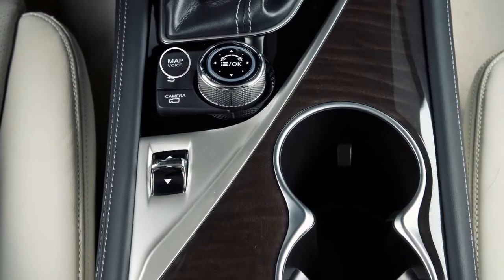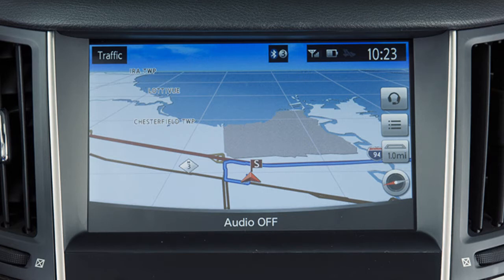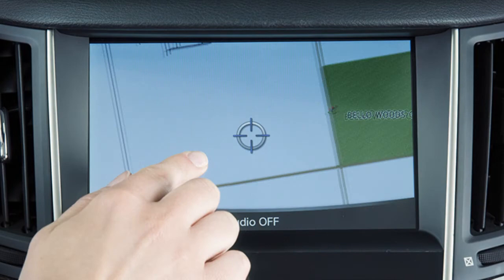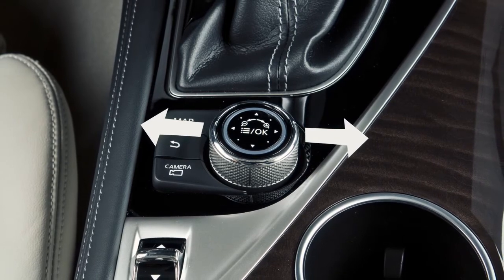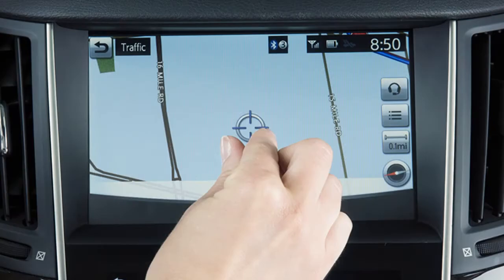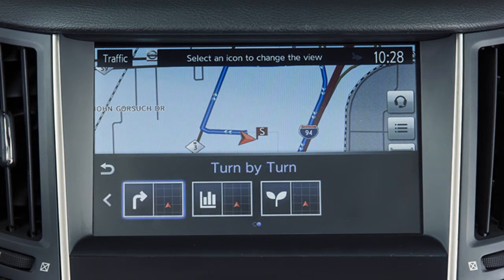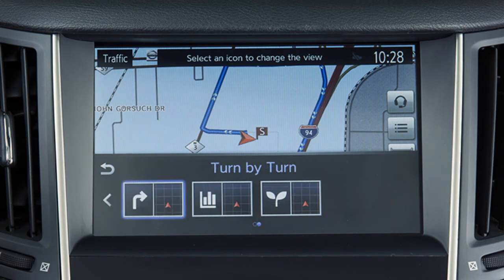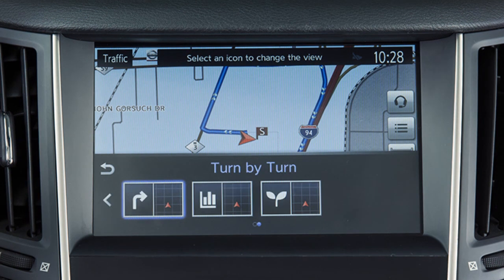2014 Infiniti Q50 HEV - Map/Voice Button (if so equipped)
The MAP/VOICE button is located next to the Infiniti Controller on the center console.

To display a map of the current location on the upper touch screen display, press and release the MAP/VOICE button.

Maps can be displayed in 2D view, which shows a map in the two dimensional form that is similar to a road map, or in BIRDVIEW, a three-dimensional map that makes a route more recognizable because it elevates the landmarks and provides a panoramic view over a long distance.

To switch between map views, touch this key on the upper touch screen display.

There are multiple ways to move around a map that is shown on the upper touch screen display.

Touching the screen and releasing re-centers the map at the touched location. When in 3D mode, this also displays touch icons for rotating the map view.

Touching and holding the map screen in all map views scrolls the map in the direction that is touched.

The Infiniti Controller can be used in 2D mode to move the map by sliding the controller in any direction.

In 3D mode, sliding the Infiniti Controller up or down moves the map view forward or backward and sliding the Infiniti Controller left or right rotates the map view.

For quicker moving of the map screen, you can touch and then drag a map in any direction, regardless of view mode. Additionally, you can use a quick swiping gesture to engage a faster scroll of the map.

To zoom in or out, touch this scale indicator on the right side of the map screen or turn the INFINITI controller left or right. You can also zoom the map by touching the screen with a "pinch out" motion to zoom in or a "pinch in" motion to zoom out.

With the current map location shown on the upper touch screen display, press and release the MAP/VOICE button to show the DISPLAY VIEW BAR. You can use the touchscreen or INFINITI controller to select an item in the DISPLAY VIEW BAR.

Select from a variety of split screen map views, or touch the right arrow to scroll for additional options to display on the left side of the split screen view, including:

• SPLIT MAP, to choose from a variety of split map view options,
• INTERSECTIONS, which displays a map of the upcoming intersection on the left side of the split screen view,
• TURN LIST, to view a list of turns on the current route,
• WHERE AM I?, to show information about the current vehicle location,
• TURN-BY-TURN, which displays turn information for the current route guidance,
• FUEL ECONOMY, for information such as the average fuel economy and distance to empty, and
• ECO DRIVE REPORT, to see a breakdown of how economically the vehicle is being driven.

Some DISPLAY VIEW BAR options can only be selected after touching the arrow icon to scroll for additional options.